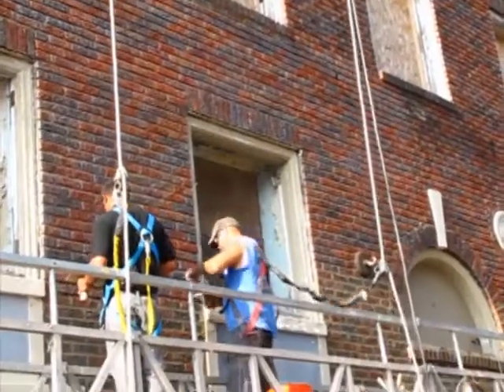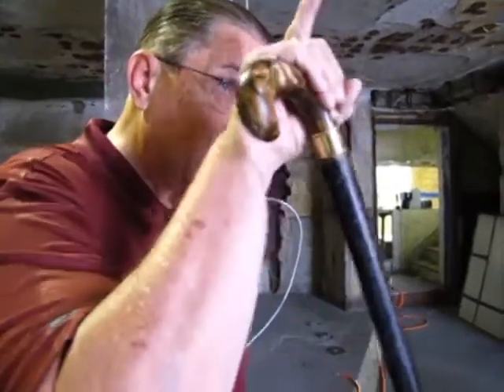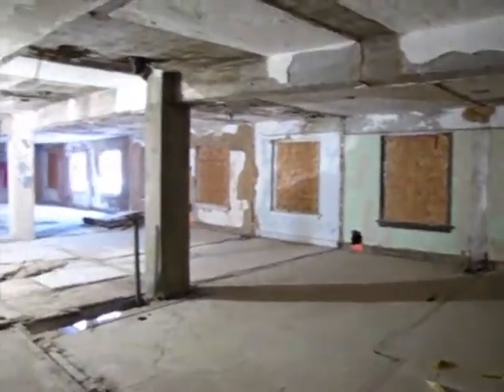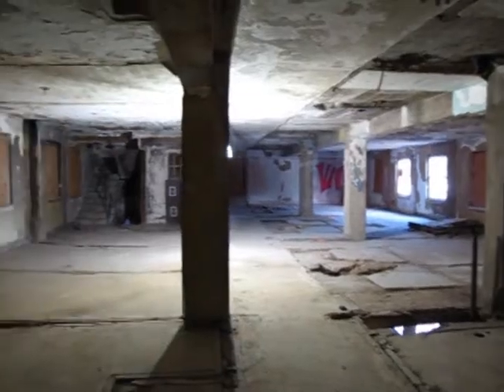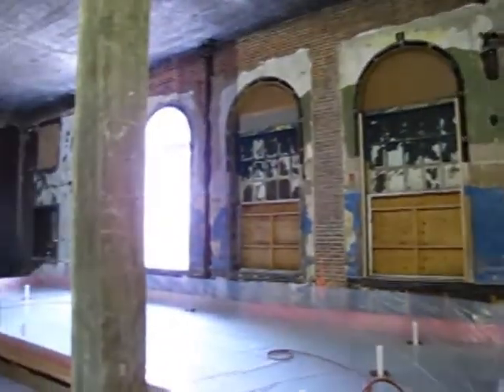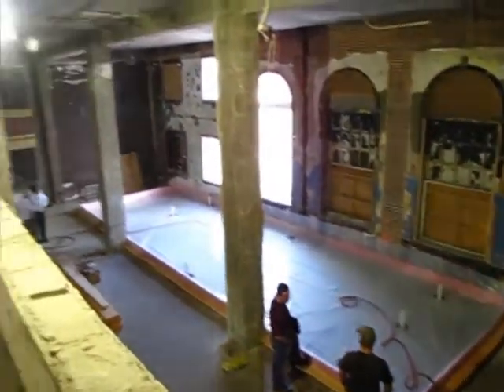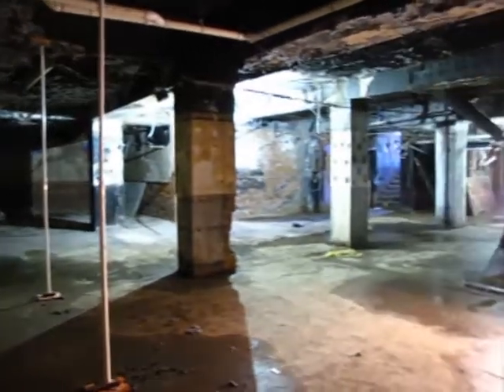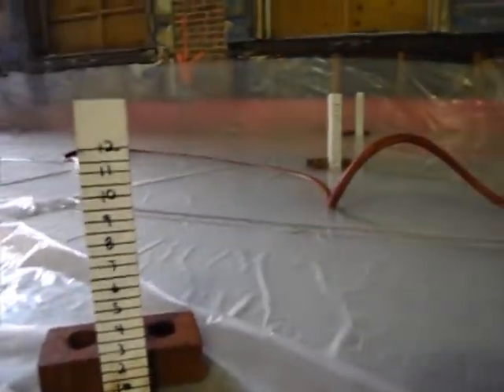Windows are going in at Acorn Corner